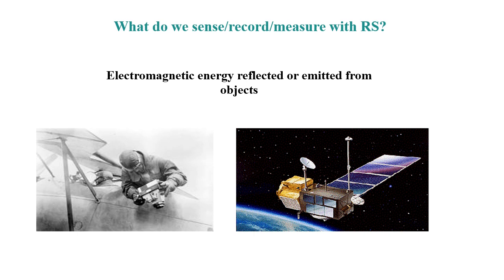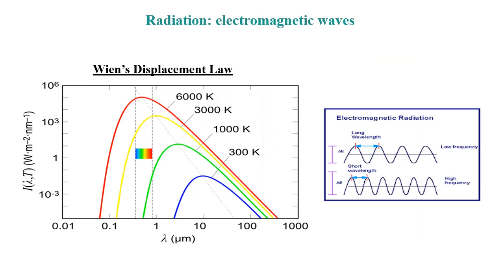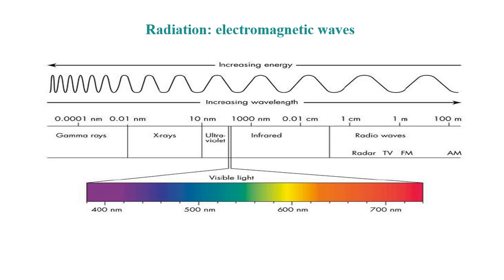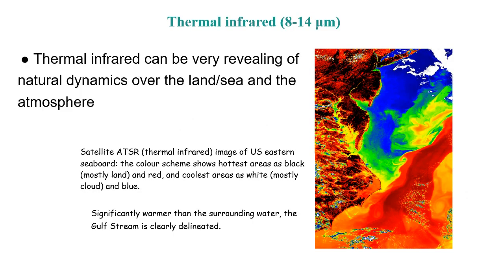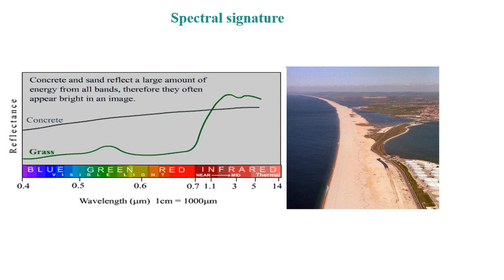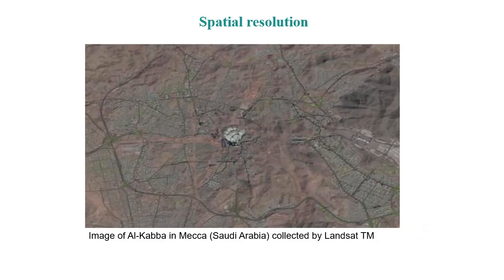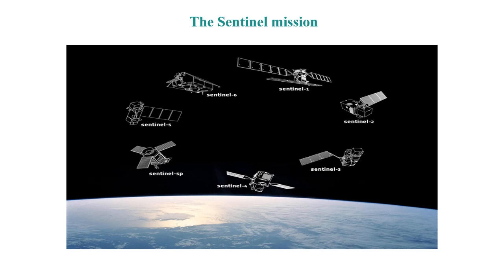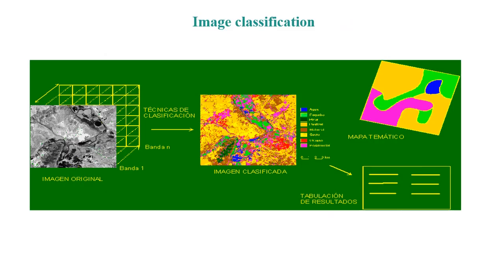Modulo 6 Teoria RS ITA